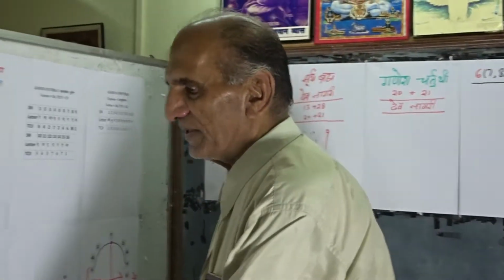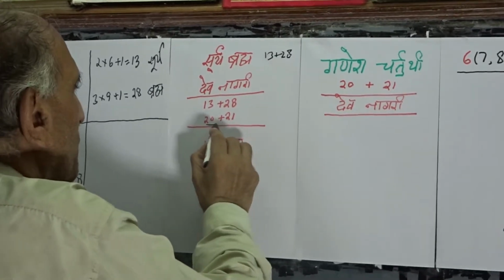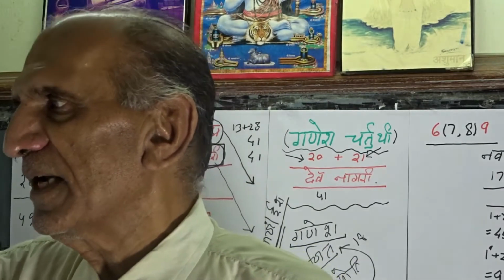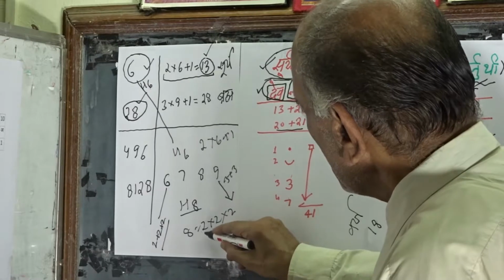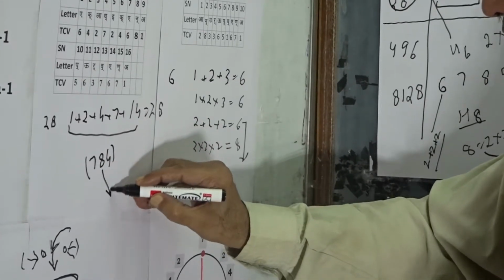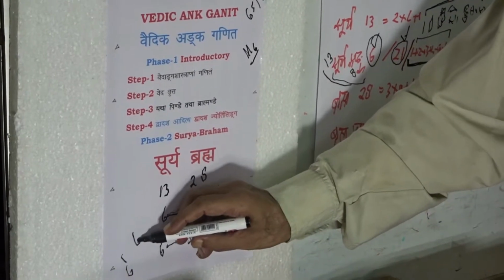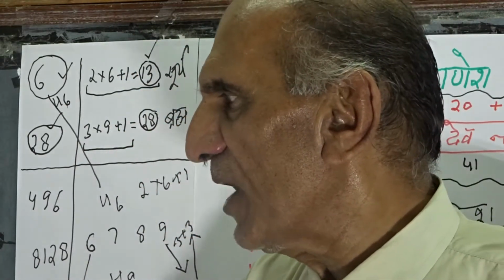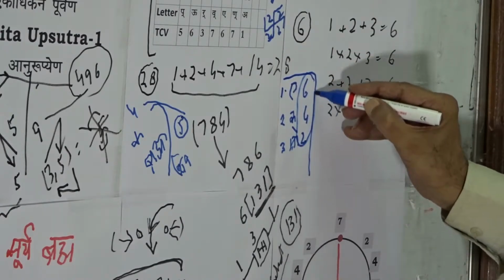Vedic Ank Ganit Phase-2 Step-5